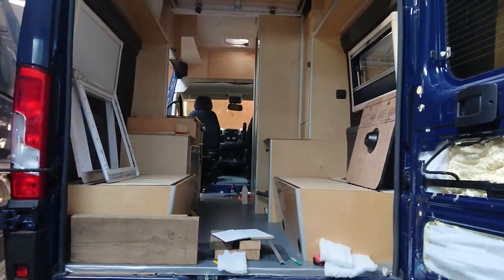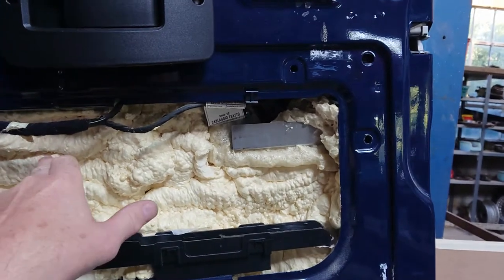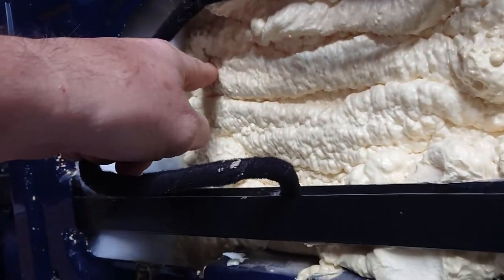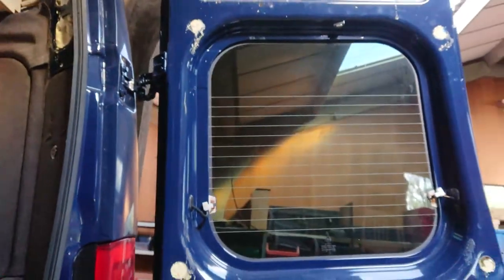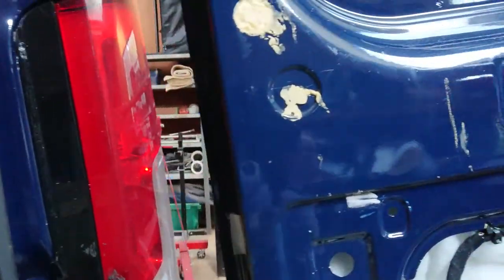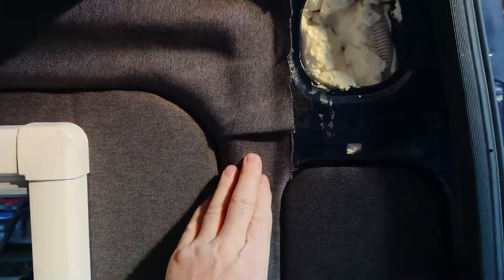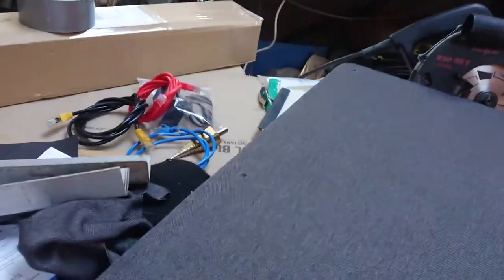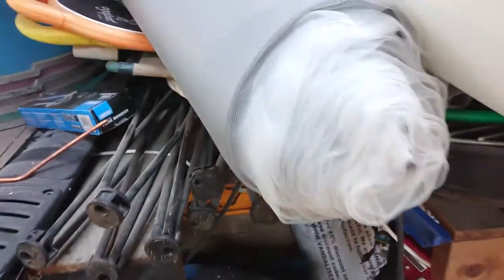Camper van conversion, 2 part spray foam application on fiat ducato, ram promaster.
my thoughts on insulation and why I chose self application spray adhesive.